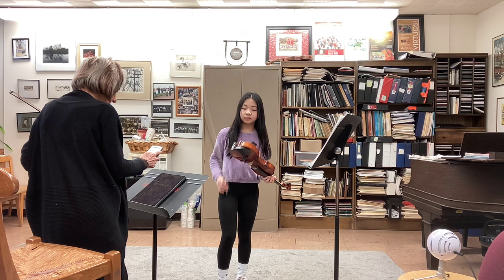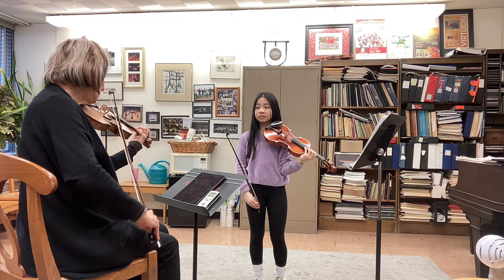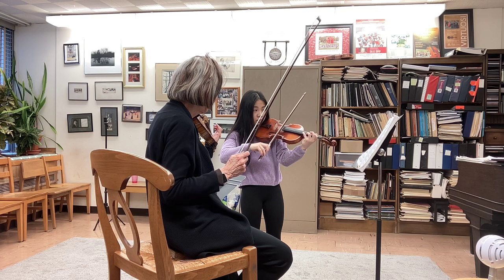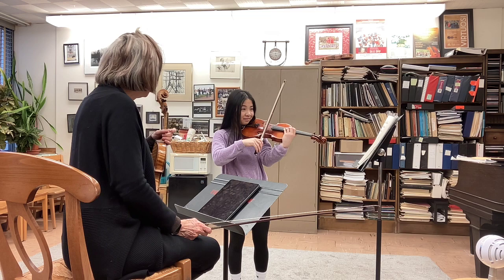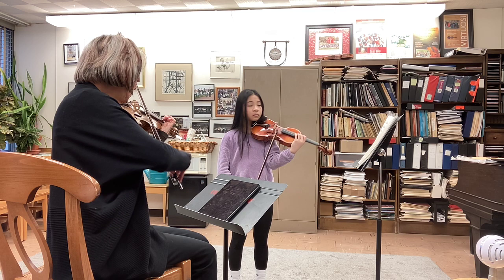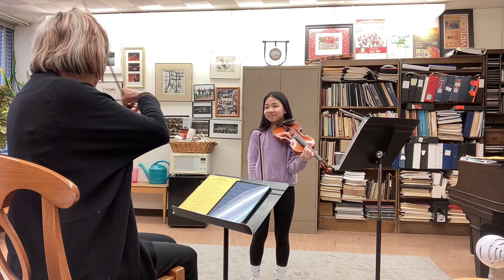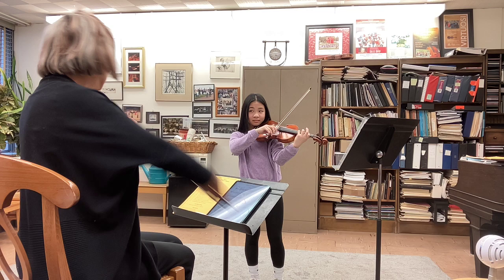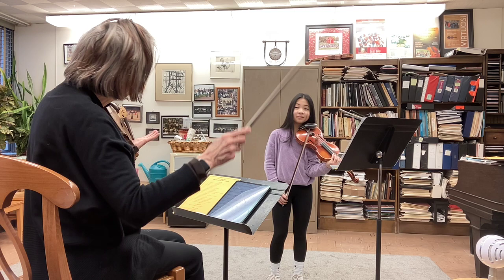Lessons with Alice - Year Four -Spring #10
Began the lesson today with all the etudes. Made some headway on the Scene de Ballet.